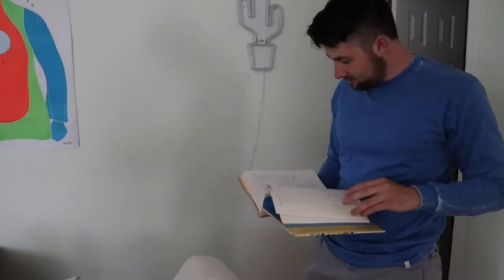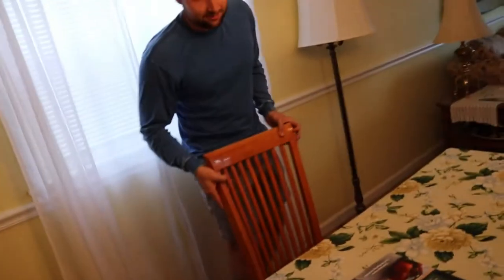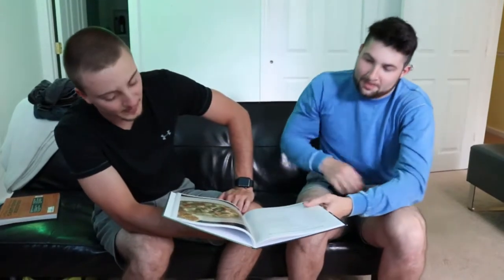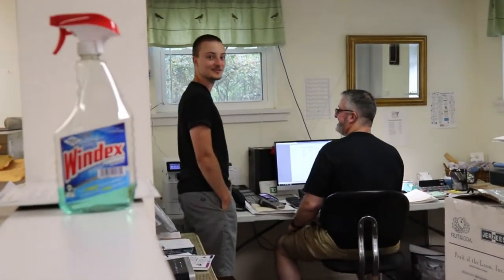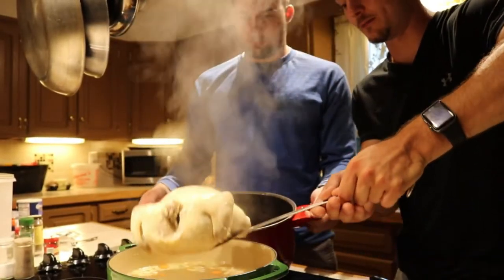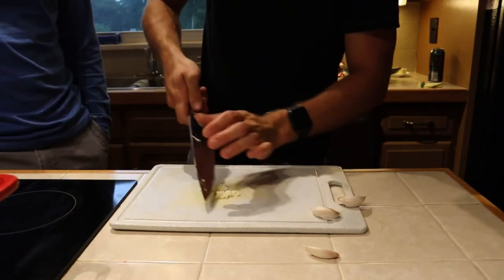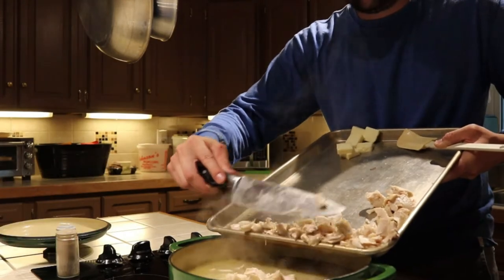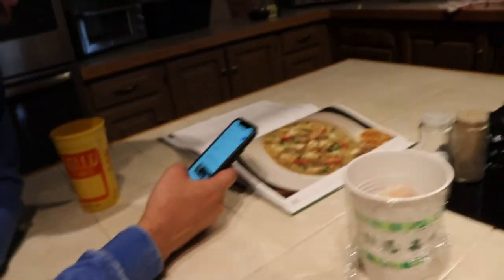Three Dudes Cooking - Chicken Potpie -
Just us cooking
That's really all we do

- Spencer - Spencer__Official
- Miles - Mr.fixit10
- Alex - Shoop_27